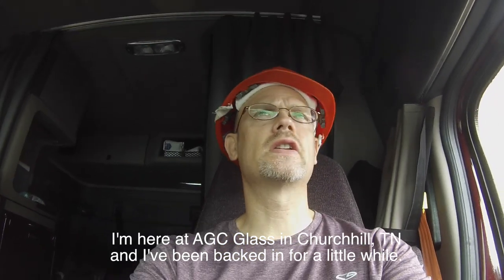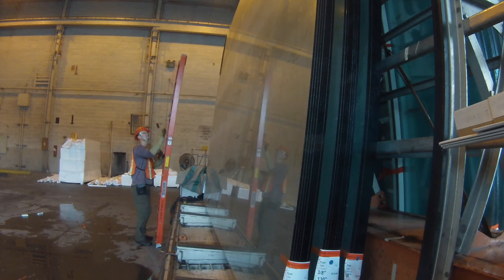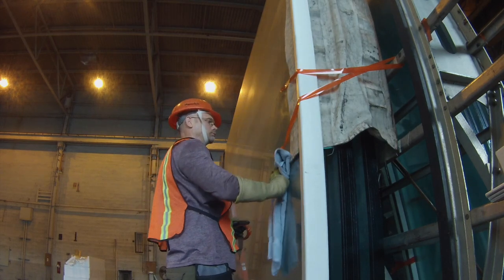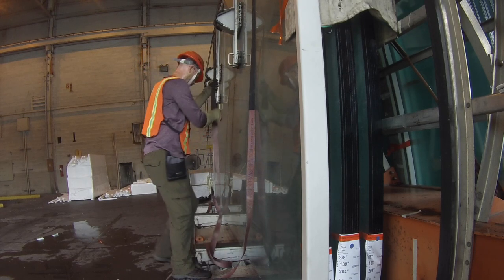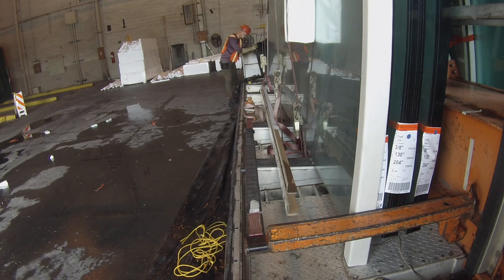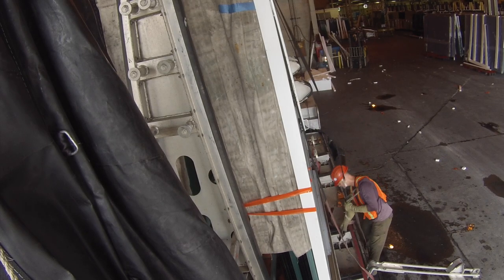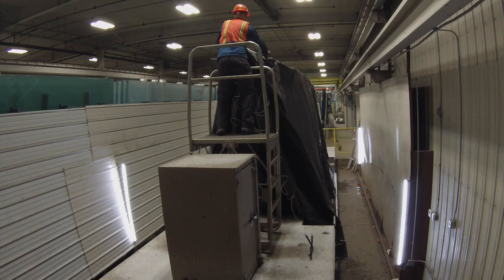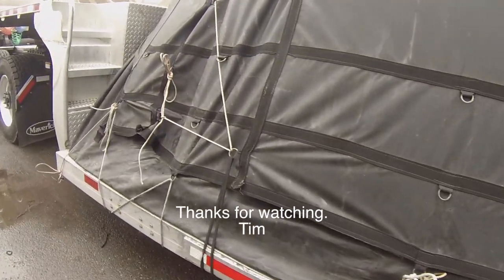Maverick Transportation - Glass Division - Securing Jumbo Glass on a Double Drop Trailer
Securing and tarping glass on a double drop trailer.